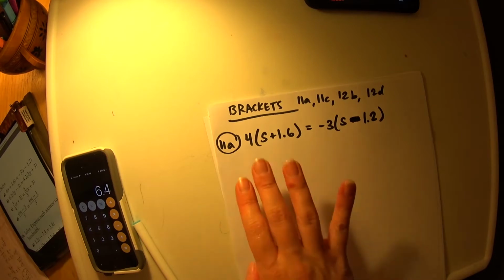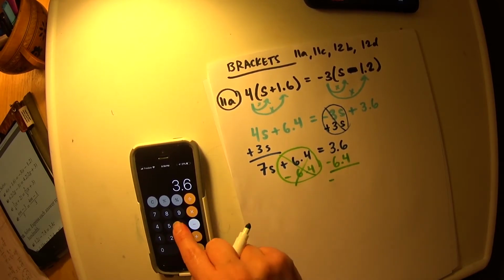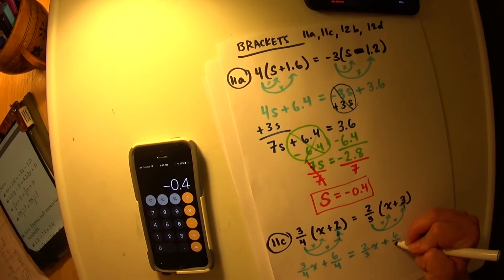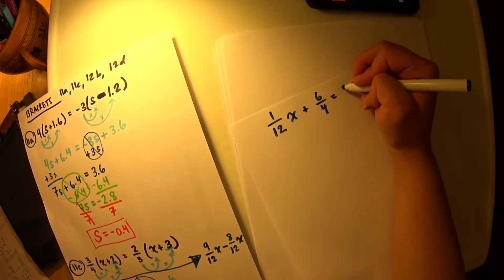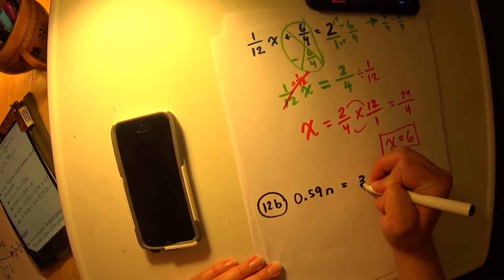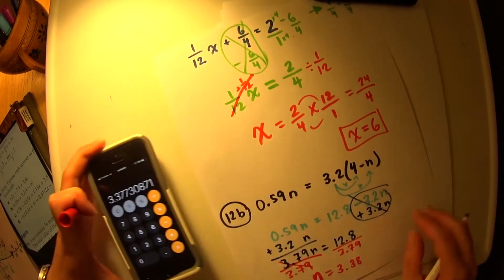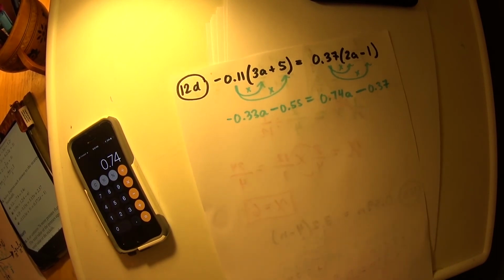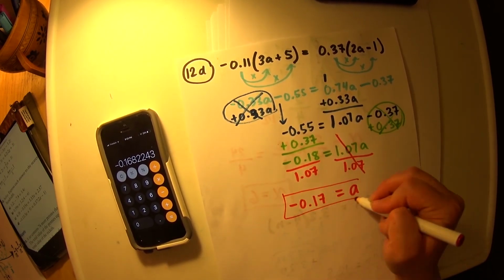9-8.5c equations with brackets tutorial